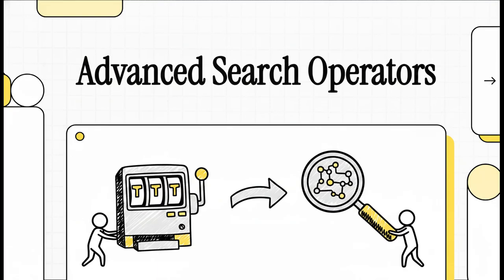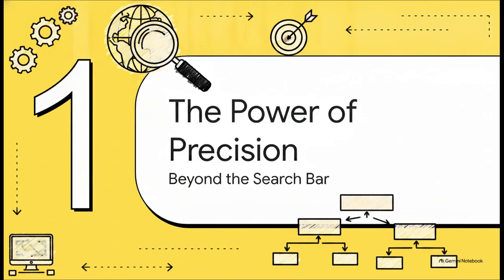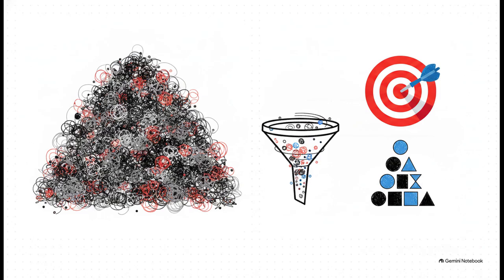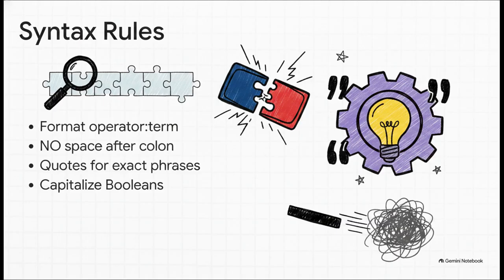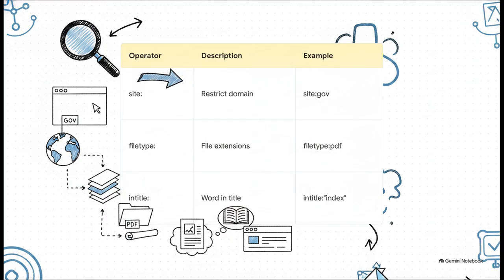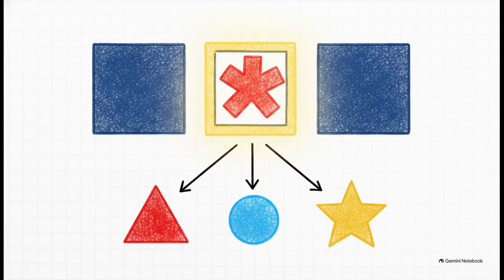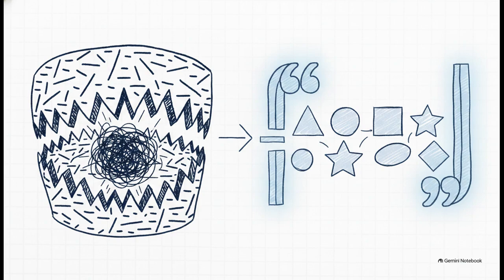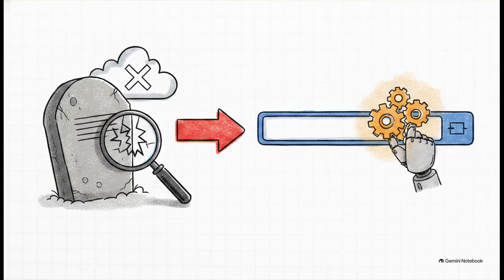The OSINT Investigator Course - 11 Google Advanced Search Operators | Cybersecurity Masterclass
Google Advanced Search Operators allow investigators to perform highly targeted searches that go far beyond traditional keyword searching. While basic Google operators help refine search results, advanced operators provide investigators with precise control over where Google searches, how information is filtered, and what types of content are returned. Mastering these techniques enables investigators to locate publicly available information that is often overlooked by casual users and significantly improves the speed, accuracy, and effectiveness of Open Source Intelligence (OSINT) investigations.

In this lesson, you will explore Google's complete collection of advanced search operators and learn how they work individually and in combination. Beginning with operator syntax and search construction, you will learn how to troubleshoot complex queries, avoid common syntax errors, and understand why certain combinations of operators produce unexpected results. Rather than simply memorizing commands, you will develop a systematic approach to building increasingly sophisticated search queries that can be adapted to virtually any investigation.

Practical demonstrations illustrate how advanced search operators can be used to locate government records, academic research, technical documentation, corporate information, conference presentations, publicly available databases, archived content, and other valuable intelligence sources. You will also explore advanced techniques for website analysis, document discovery, competitive intelligence, cybersecurity research, digital investigations, and identifying publicly exposed information using carefully constructed search queries.

Throughout the lesson, emphasis is placed on developing professional search methodologies rather than isolated techniques. You will learn how to document search strategies, evaluate the reliability of search results, recognize indexing limitations, identify search bias, and corroborate findings using multiple independent sources. The lesson also discusses colliding operators, ineffective query construction, search limitations, and common mistakes that reduce the effectiveness of advanced Google searches.

By the end of this lesson, you will understand how to leverage Google's advanced search capabilities to perform highly focused intelligence collection, uncover difficult-to-find publicly available information, and build efficient, repeatable search methodologies that support professional OSINT investigations, investigative journalism, cybersecurity research, corporate due diligence, and digital forensic investigations.

Video length: 8:06